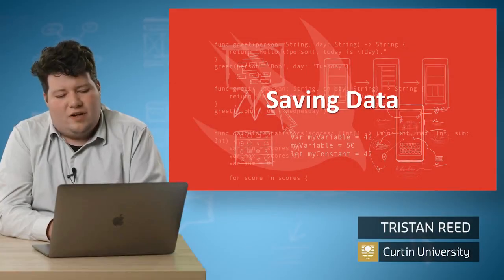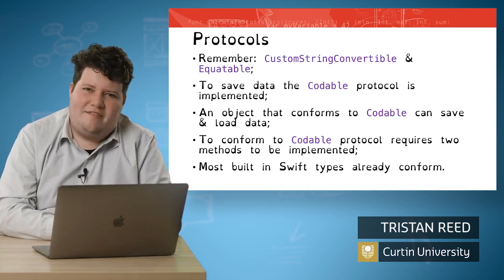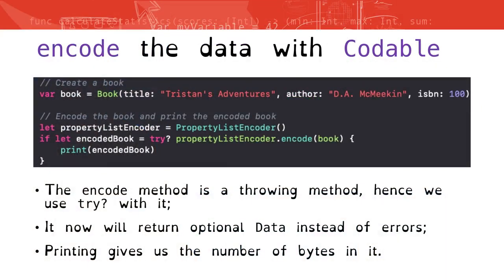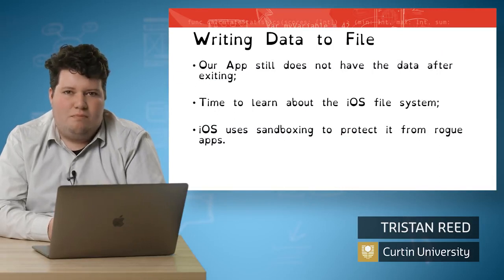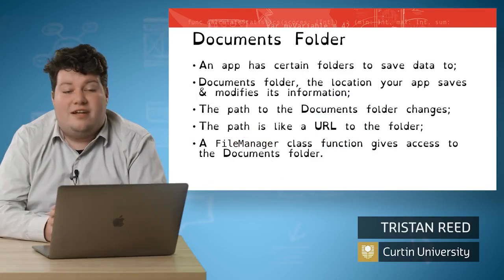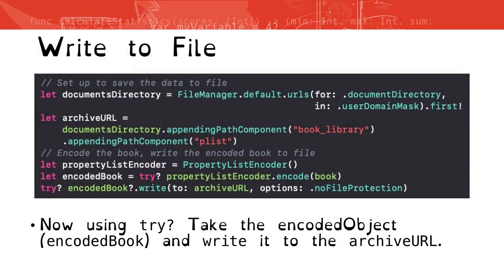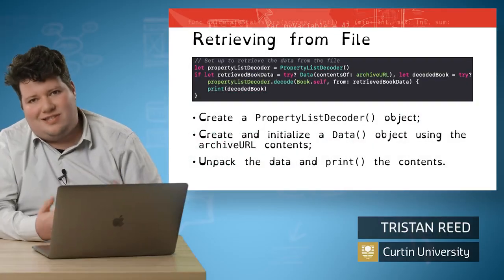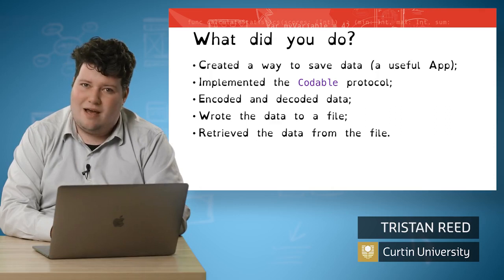Work with augmented reality (AR) and the web-Saving and Persistent Data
In this next video Tristan is going to talk about the importance of building an app which is able to save data.

After all, there’s nothing more frustrating that using an app for hours only to realise that none of the data you have entered - or more importantly, your game high score! - has been saved.